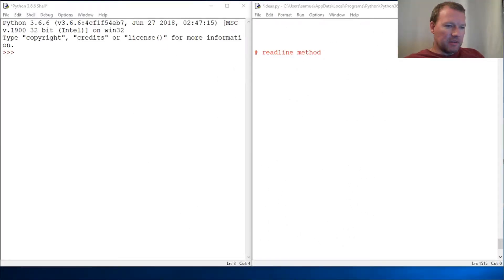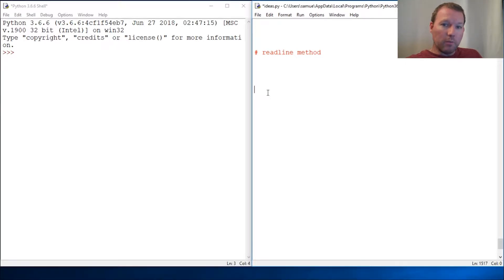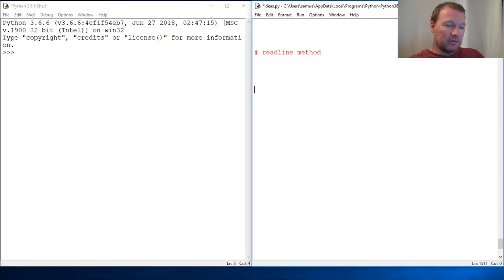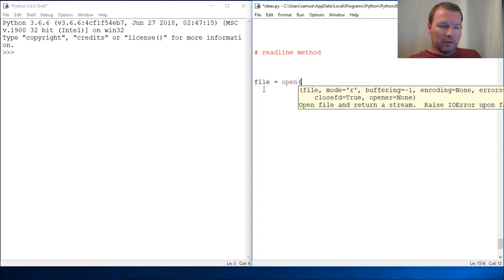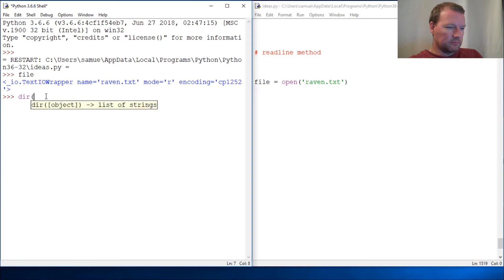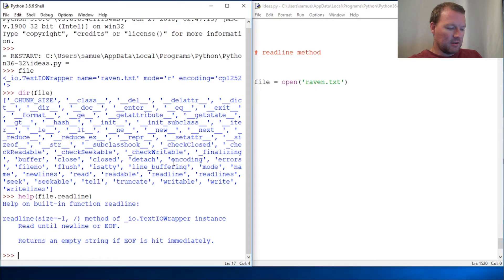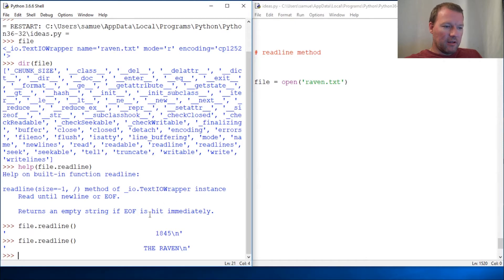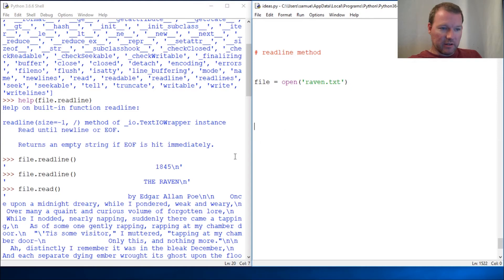Python Basics Readline Method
Learn how to use the readline method from python programming